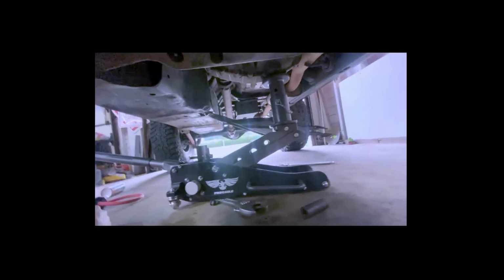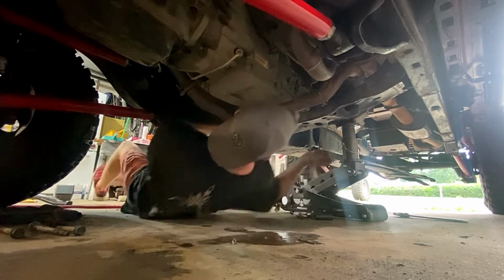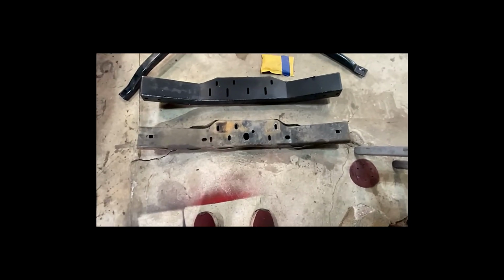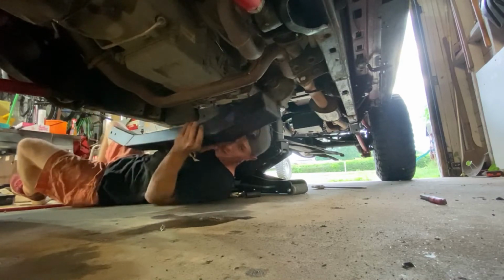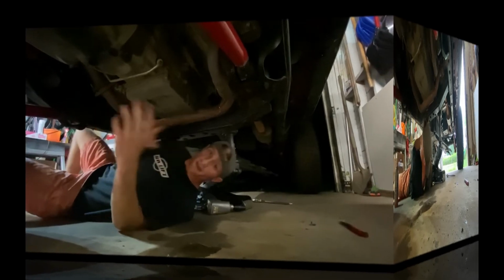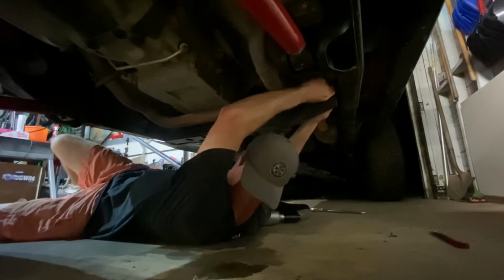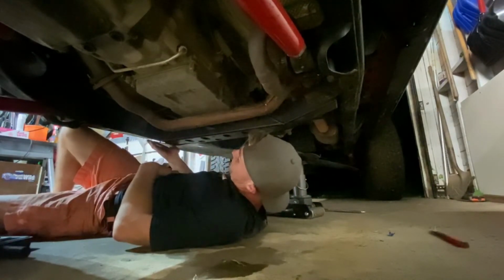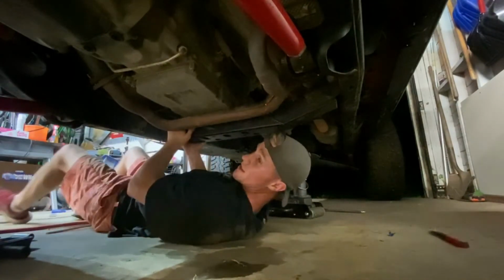Jeep JKU Heavy Duty Transmission Crossmember Install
Hello Lifers:
On this Episode of the Driveway Mechanic, well Garageway Mechanic, Bill Installs the JCR Offroad transmission Crossmember on his 2015 Jeep Wrangler JKU that has seen a bit of offroading in its life. The factory transmission crossmember on your Jeep Wrangler or Wrangler Unlimited won't take as much abuse as any Heavy Duty transmission Crossmember. The Install is fairly universal among all HD crossmembers.

We have a new contest… get us to 500 YouTube subscribers and we’ll give away another Jeep Life Podcast prize pack.  Give us a review and share us out…we’ll even try to read it on air. Here’s a big Jeep wave to you!!!

Exclusive Powertank discount “jeeplifepod15” at checkout powertank.com

The Jeep Life is the path less traveled, open to adventure and freedom.

Top down, doors off, off road or on pavement… we all are looking for the same thing…. The Jeep Life. Join us as we explore the Jeep Life with personal experiences, product reviews and conversations with experts in the Jeep Life.

Come join us and enjoy the Jeep Life with fellow Jeepers